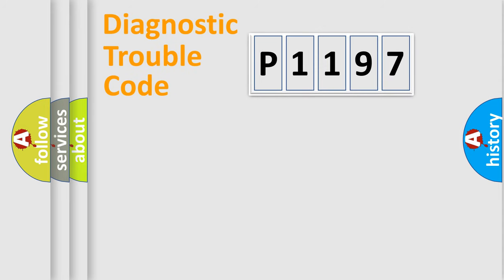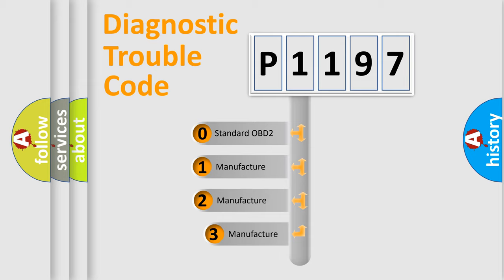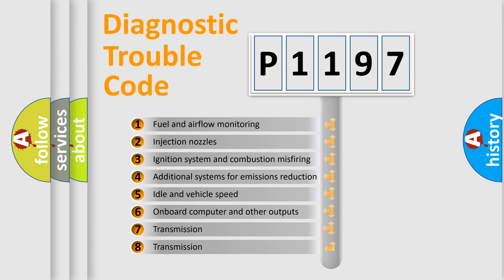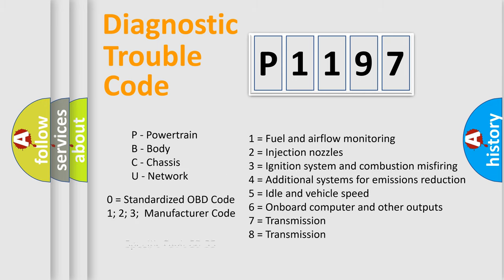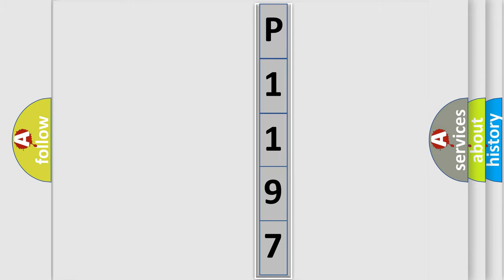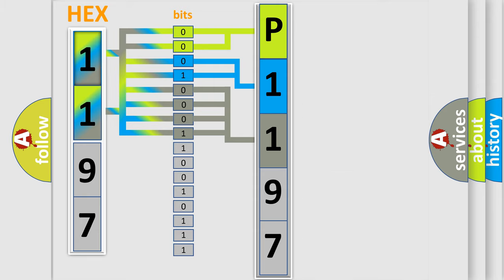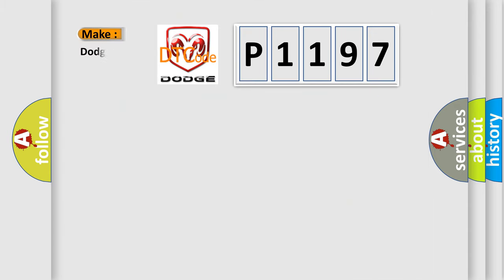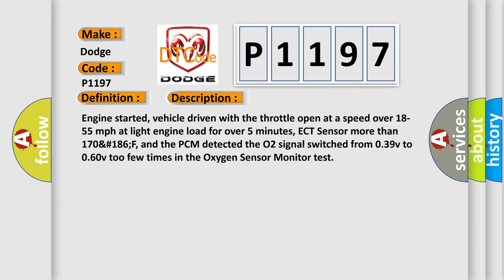DTC Dodge P1197 Short Explanation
Contents:
0:21 Basic DTC analysis according to OBD2 protocol standard.
1:48 Insight into programming
2:58 A diagnostically understandable description of the Diagnostic Trouble Code
3:05 Basic error definition

Make:
Dodge
Code:
P1197
Definition:
O2 (B1 S2) Circuit Insufficient Activity
Description:
Engine started, vehicle driven with the throttle open at a speed over 18-55 mph at light engine load for over 5 minutes, ECT Sensor more than 170&#186;F, and the PCM detected the O2 signal switched from 0.39v to 0.60v too few times in the Oxygen Sensor Monitor test
Cause:
Base engine mechanical fault affecting more than one cylinderExhaust leak present in exhaust manifold or exhaust pipesO2 element fuel contamination or has deterioratedO2 signal circuit or ground circuit has high resistance